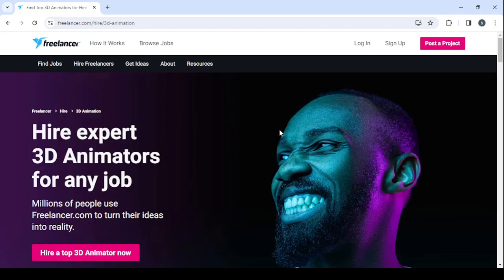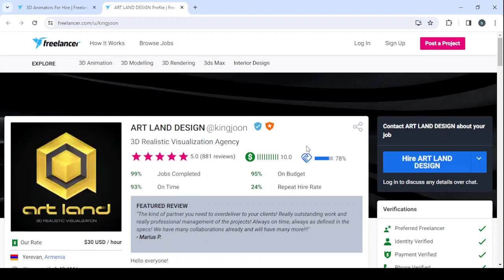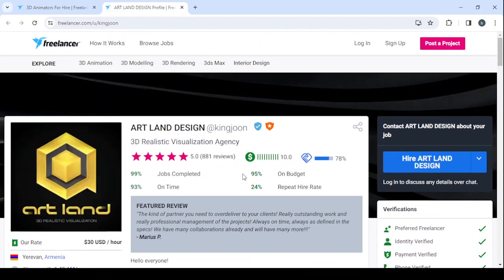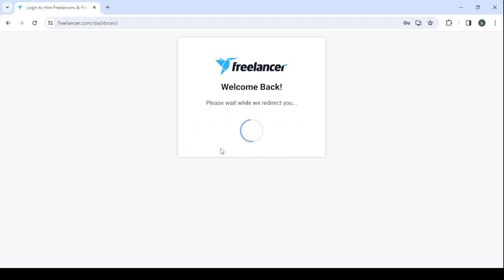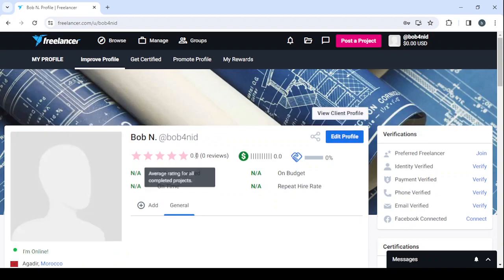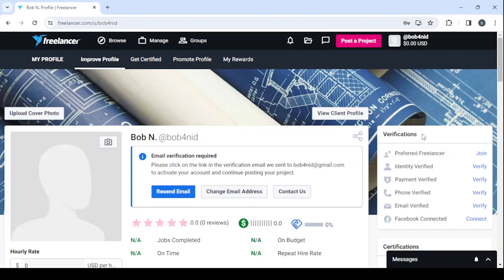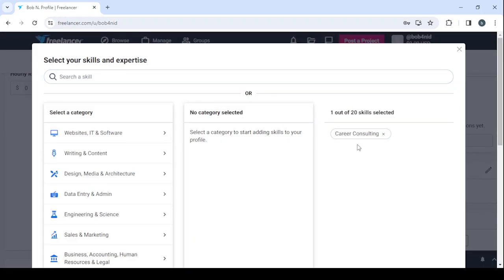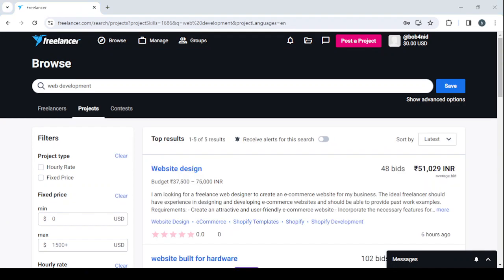How to Make Money on Freelancer as a Logo Animation Expert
How to Make Money on Freelancer as a Logo Animation Expert 2024

in this video we discuss :

Explore the pathway to turning your logo animation skills into a profitable freelancing career on Freelancer! This comprehensive guide reveals how to showcase your portfolio, attract clients seeking captivating logo animations, and set competitive rates. Whether you specialize in 2D animations, motion graphics, or animated logo design, this guide equips you with the insights and strategies to thrive as a sought-after Logo Animation Expert on Freelancer. Start monetizing your animation skills and building a successful freelancing career today!